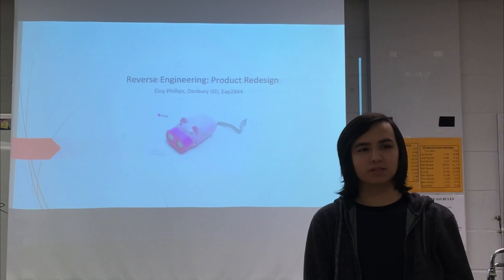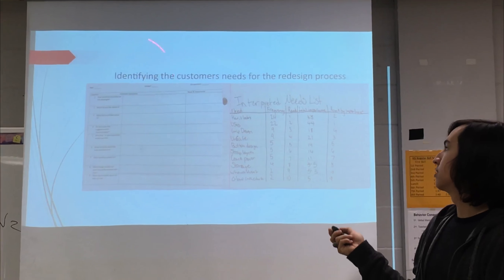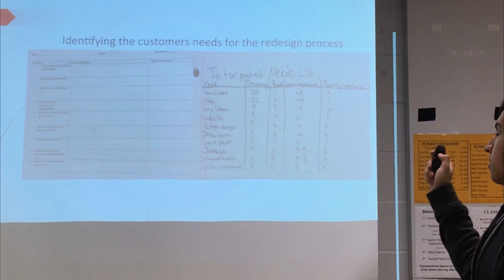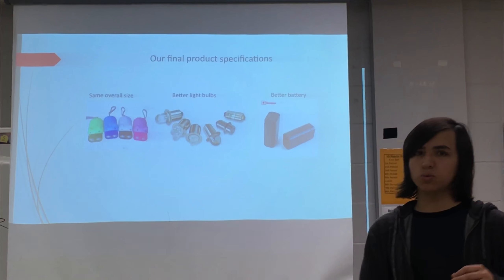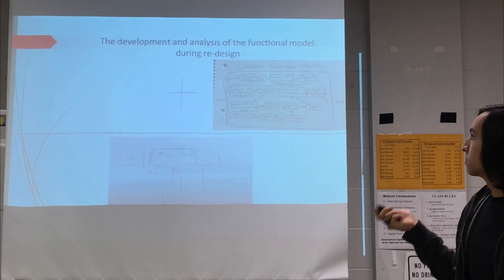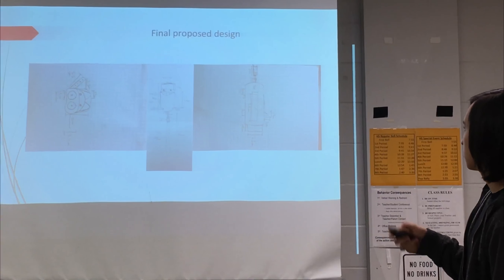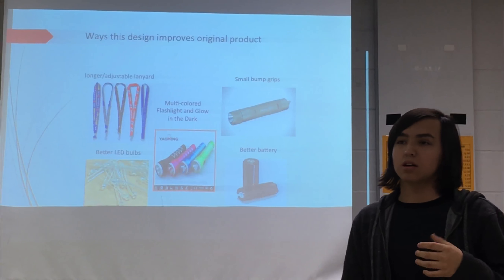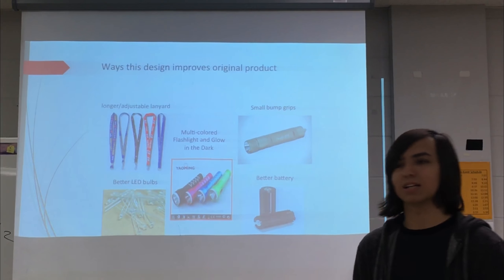Eloy Phillips Engineering Presentation Video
This video presentation is for the Engineering Design and Problem Solving Course.